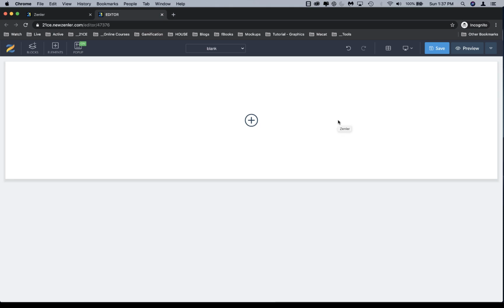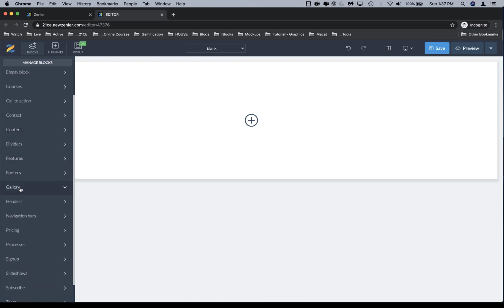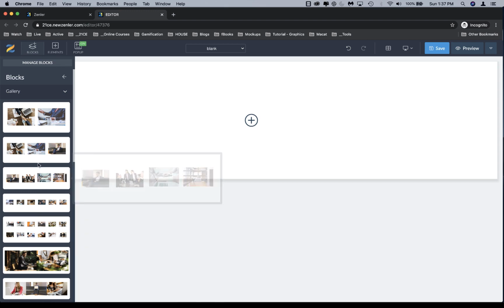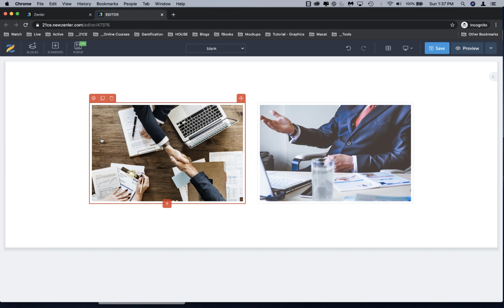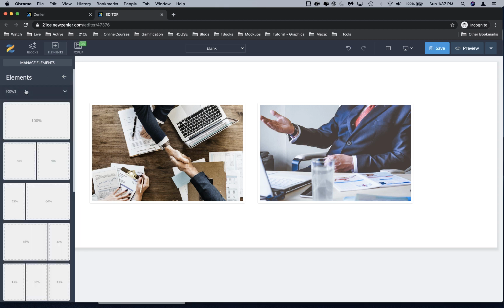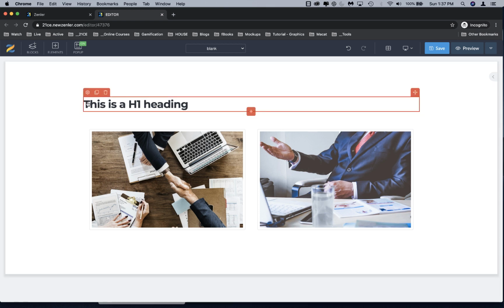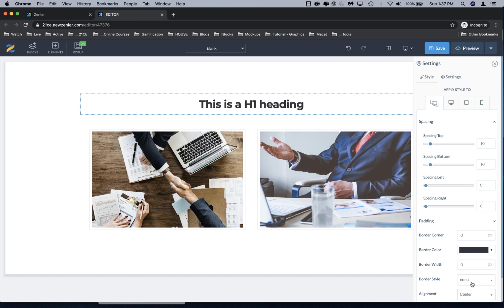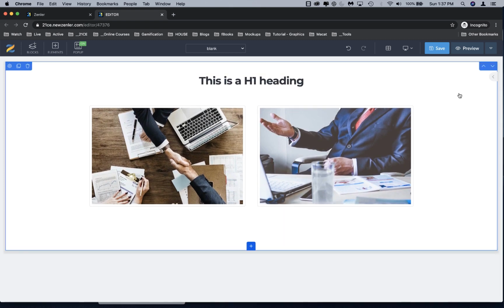How to add Blocks and Elements in Zenler?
In this video, we take you through step by step firstly how to create Blocks and Elements on the pages. You can create any Page Design that you want. Customize any of your pages to your heart's content like never before! You are not stuck with a few hardcoded designs to choose from.
Easily add, edit, drag, and move any elements on the pages.